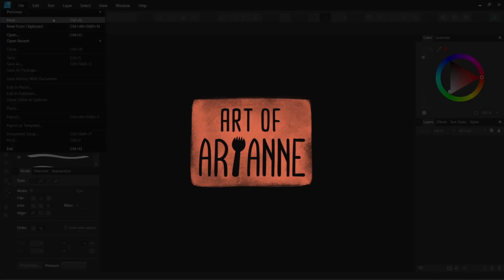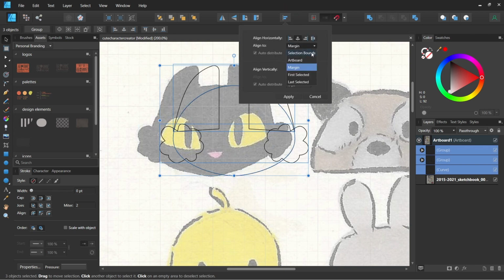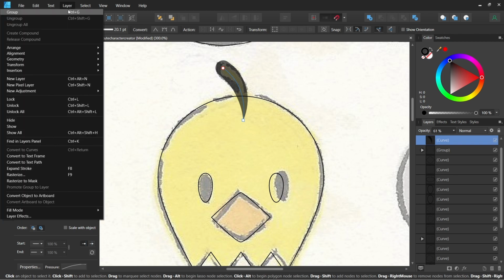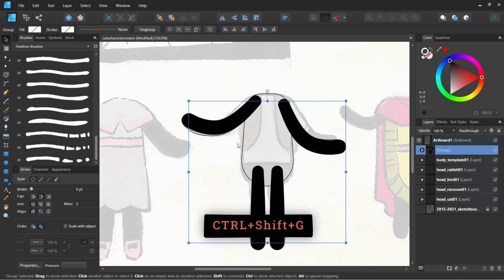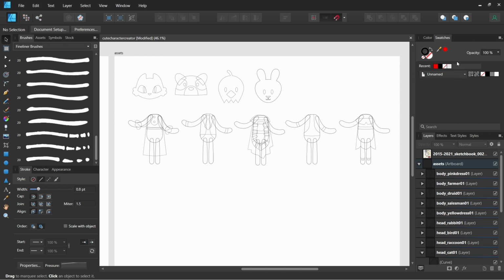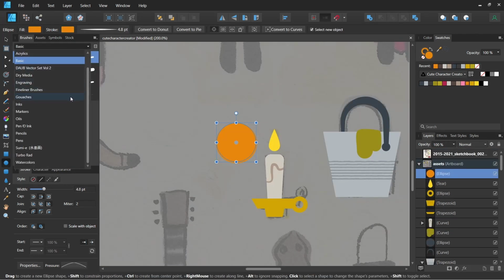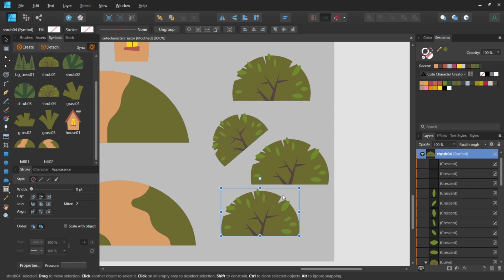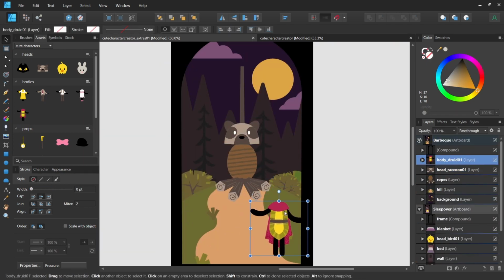Using the Shape Tools to Draw Cute Characters | Basic Affinity Designer Tutorial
Get your FREE (or pay what you want) Dollar Store Fineliner vector brush set

Learn the clever ways to use Affinity Designer's shape tools to draw a library of assets that you can mix and match to create new characters.

Software:
Affinity Designer

Content:
00:00 Intro & Document Set-Up
01:00 Character Heads
06:50 Character Bodies
10:42 Swatches Panel and Palettes
11:35 Texturing with Vector Brushes
12:35 Props/Accessories
15:02 Background/Environment Symbols
17:20 Converting Characters and Props into Assets
18:53 Outro